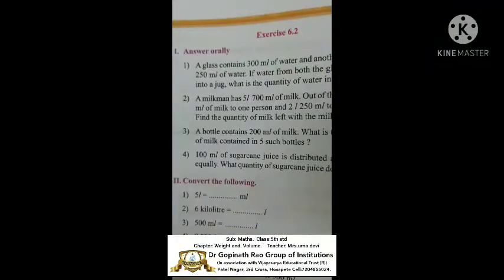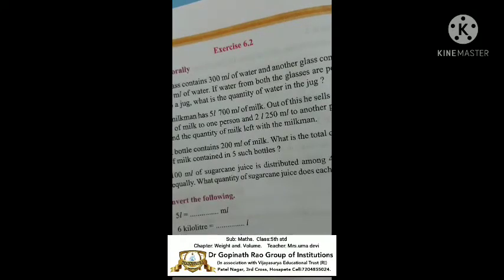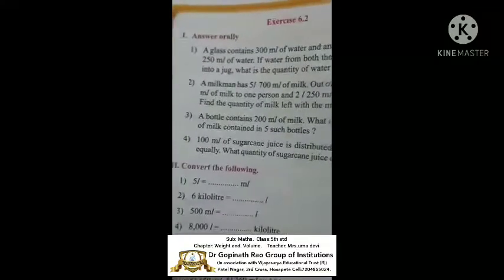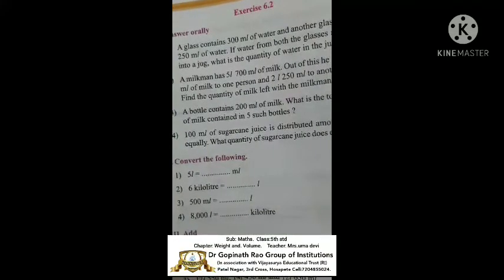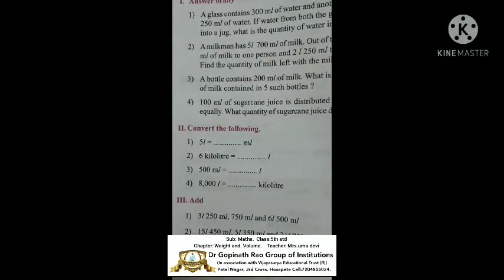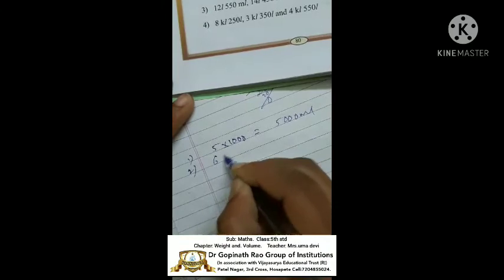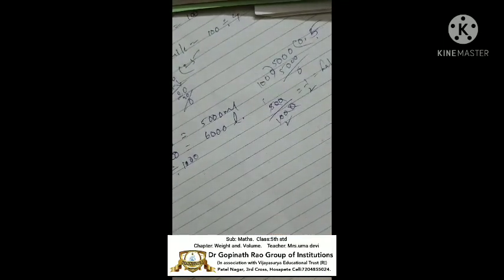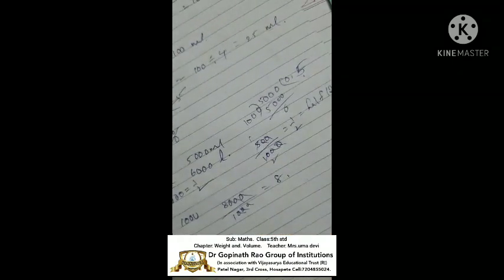Maths class:5th std weight and volume by Mrs.uma devi